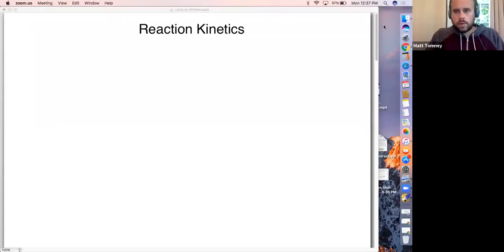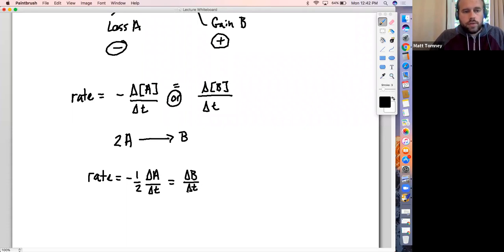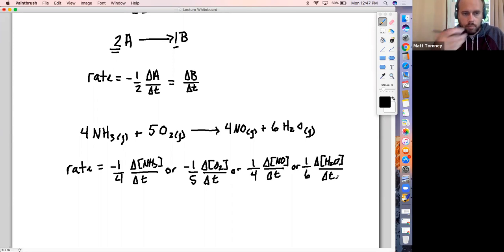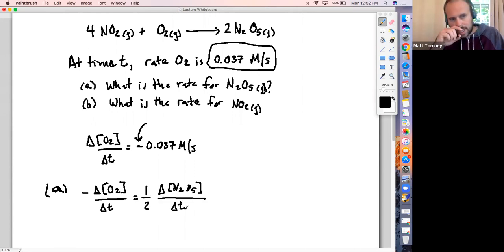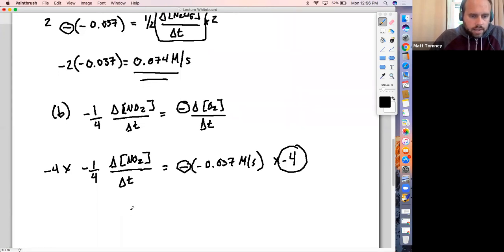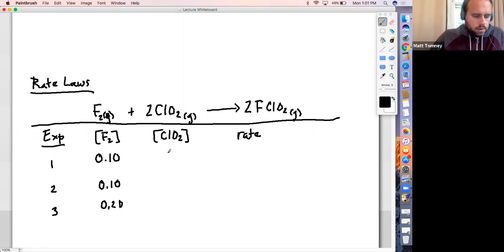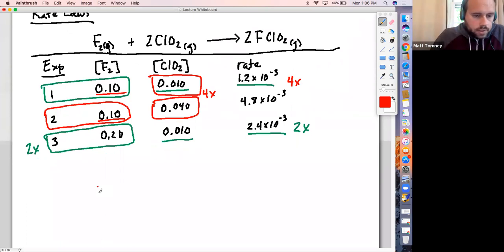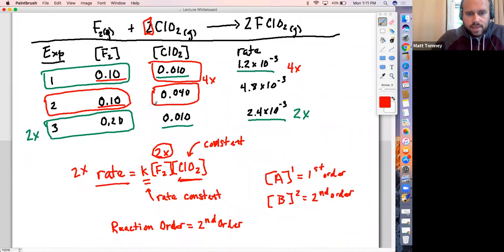Chem 112 - Kinetics: Reaction Rates and Rate Constants